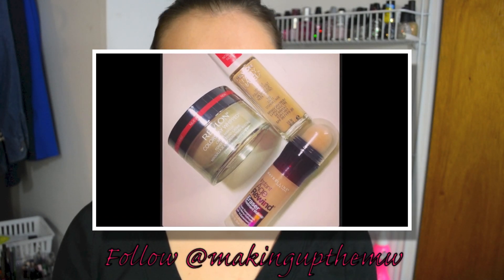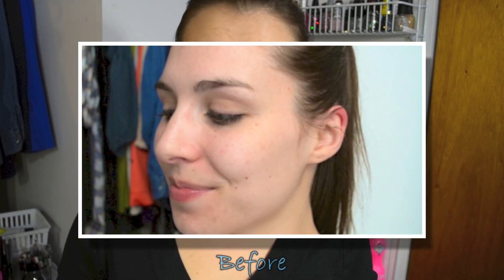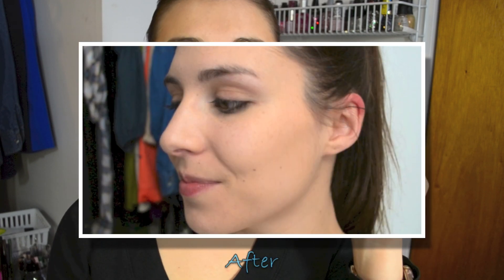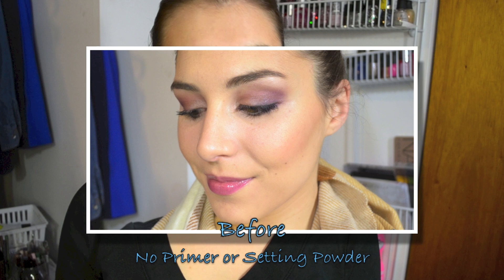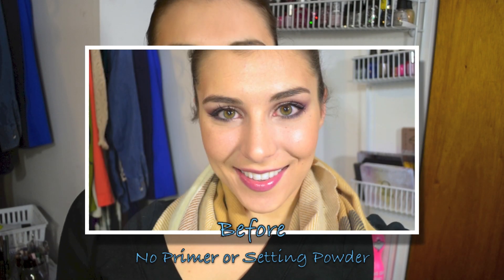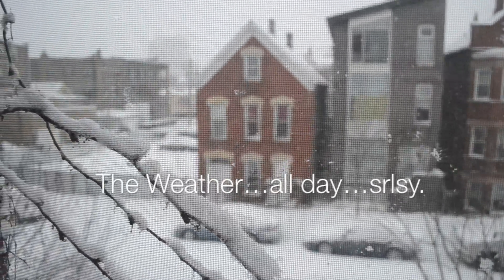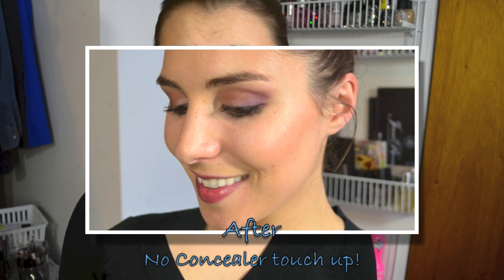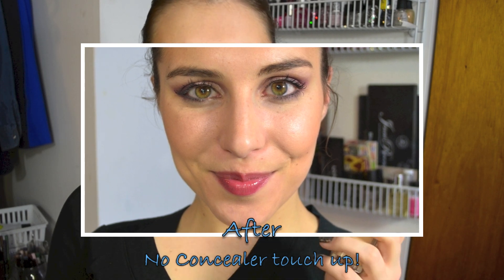Review: Revlon Nearly NAKED Foundation | Bailey B.